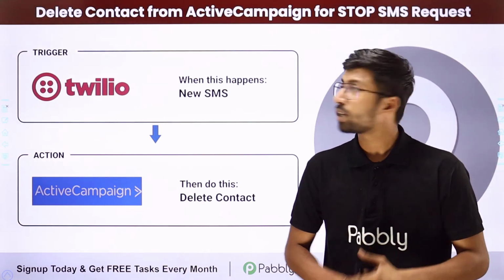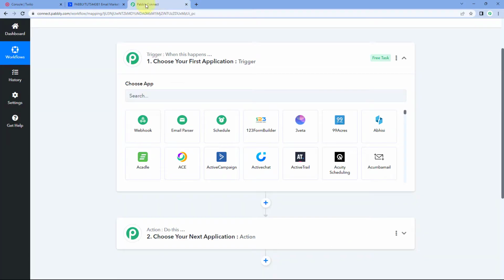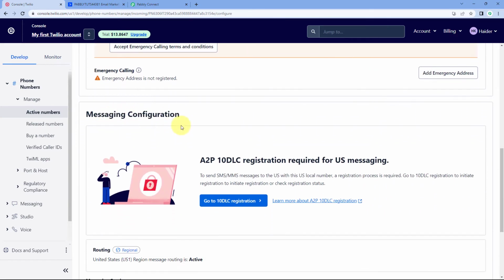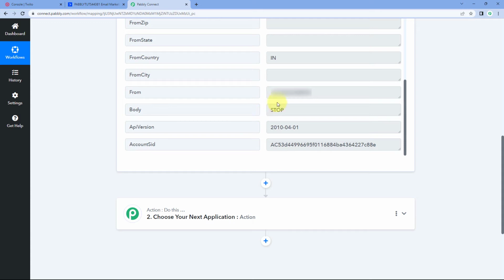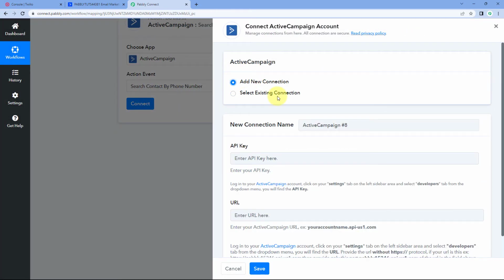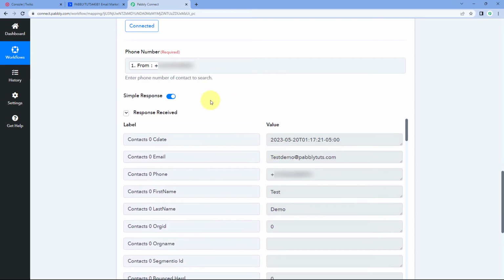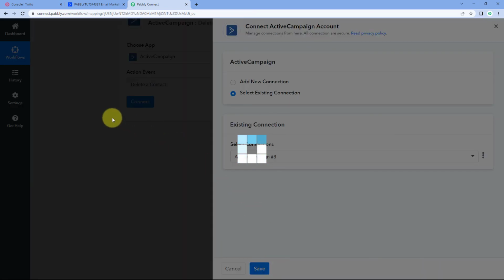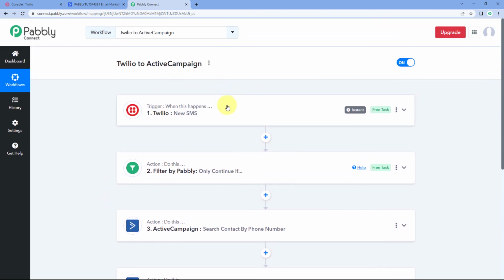How to Delete Contact from ActiveCampaign for STOP SMS Request - Twilio ActiveCampaign Integration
In this video, we will learn Twilio to ActiveCampaign Integration with Pabbly Connect.
This integration will automate the deletion of contacts from ActiveCampaign when a STOP SMS request is received. Say goodbye to manual contact removals and enjoy a easy integration between Twilio and ActiveCampaign. Pabbly Connect ensure that your contact list remains compliant and up-to-date, saving you time and effort in maintaining a clean and responsive contact database.

1. Automation: Pabbly Connect offers automation capabilities that can help you automate mundane and repetitive tasks. This allows you to save time, money and resources.

2. Integration: Pabbly Connect provides a wide range of integrations so that you can connect different web services with each other. This helps you to create smarter workflow processes and make your business more efficient.

3. Security: Pabbly Connect takes security seriously and provides an industry-standard security system to protect your data and applications.

4. Scalability: Pabbly Connect is highly scalable and allows you to easily add new applications and services to your workflow.

 5. Cost-effective: Pabbly Connect is cost-effective and provides plans for different business sizes.